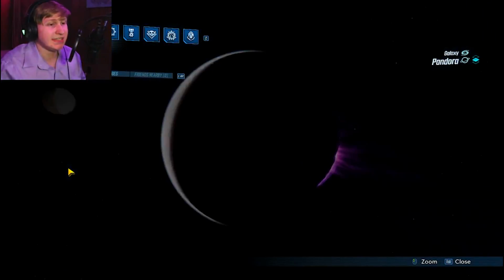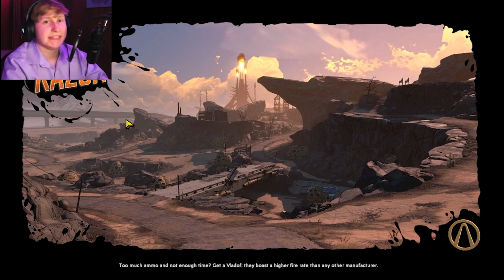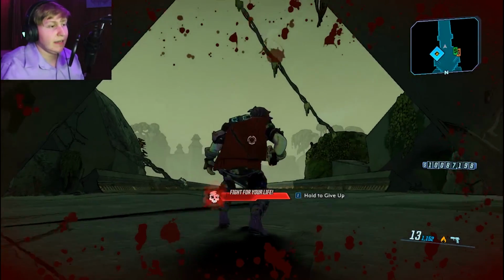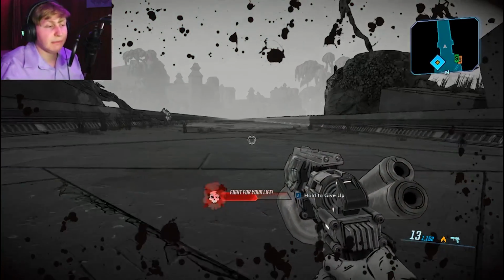(THE RAREST GUN) Mistakenly Added Tiny Tina's Gun Fo'Shizzle TNTina | Borderlands 3 (Build)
Heya Buddies, Recently there has been wind of a new gun mistaken added to the games file after the most recent patch. This weapon is none other then Tiny Tina's Gun Fo'Shizzle TNTina. Tiny Tina's Gun Fo'Shizzle TNTina is only obtainable in a very RNG based room as I'll show you in the video. Excited to see all the new Amara, Flak, Moze & Zane Mayhem 10 11 Builds that will be created since Level 72 came out. Look below for this Save File containing Tiny Tina's Gun Fo'Shizzle TNTina.

Song Used for Outro: Aesop Rock - Toxic Coffee (Britney Spears Mashup)

Description tags: Flak, Amara, Zane, Moze, best build, Borderlands 3, BL3, Fo'Shizzle TNTina, Tiny Tina's Gun, TNTina, Diamond Loot Room, FoShizzle